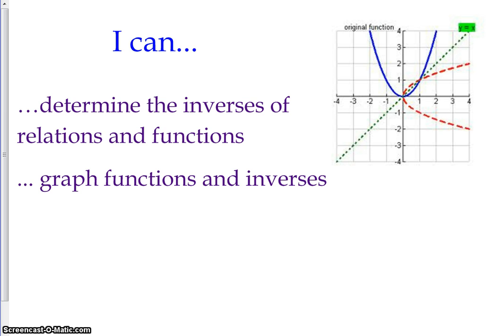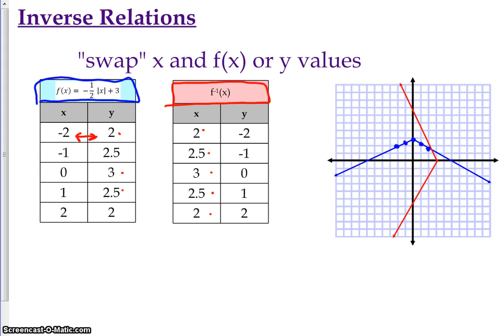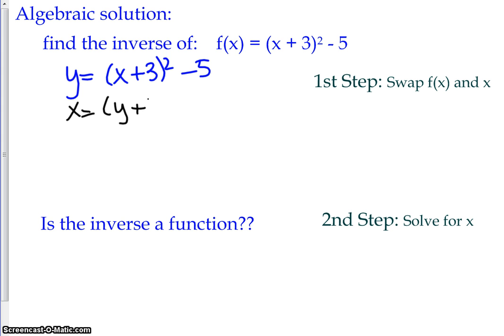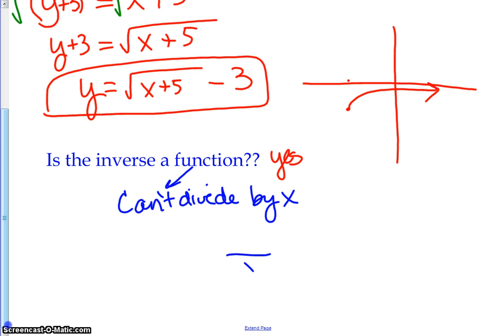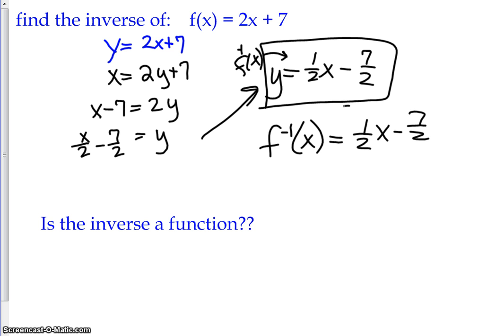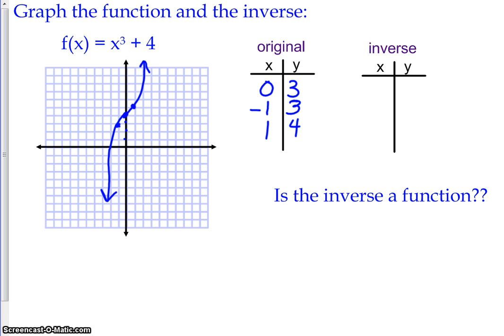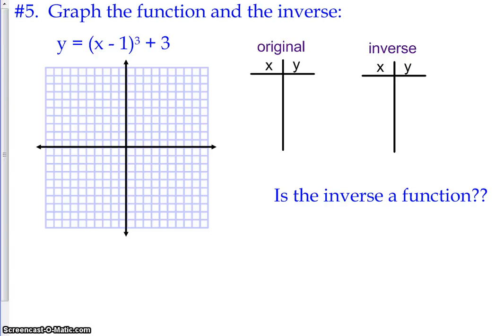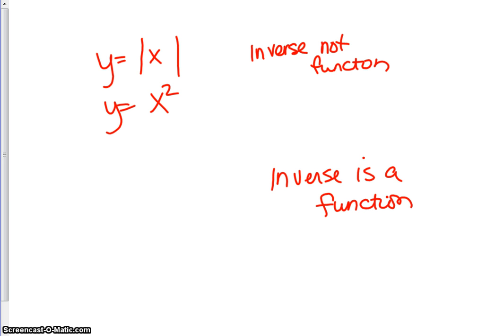Video 3 4 Inverse Functions and Relations